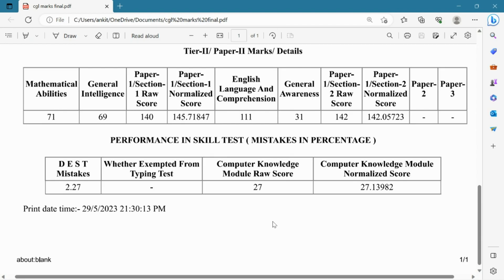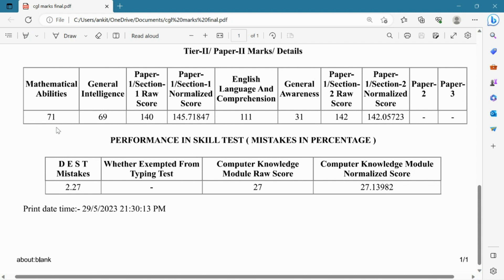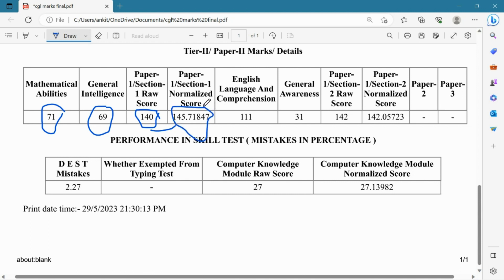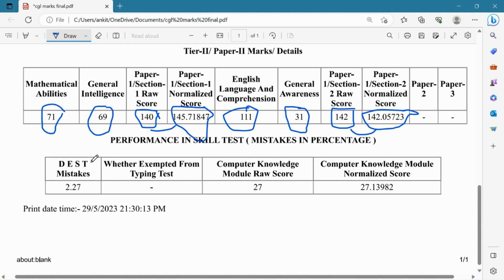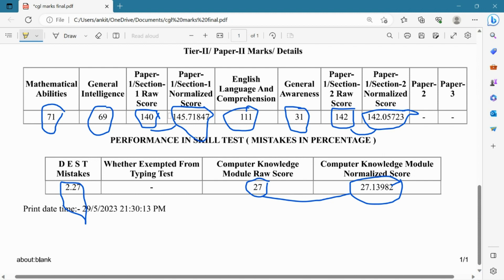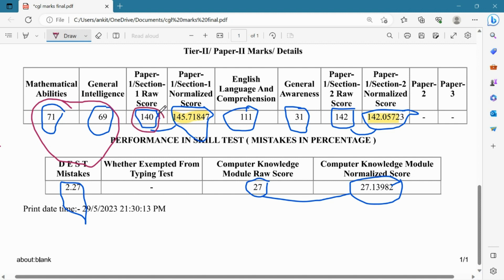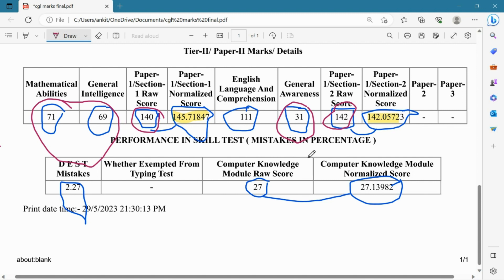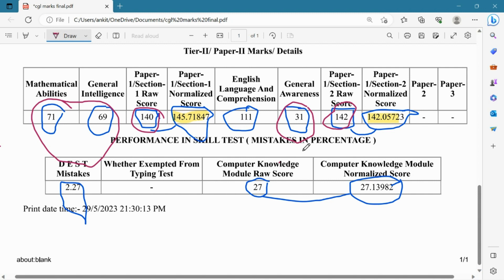My Scorecard | SSC CGL MAINS 2022 | ANKITA SHUKLA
Here is my SSC CGL 2022 MAINS Scorecard. Thankyou for watching the video and reading this description so far.